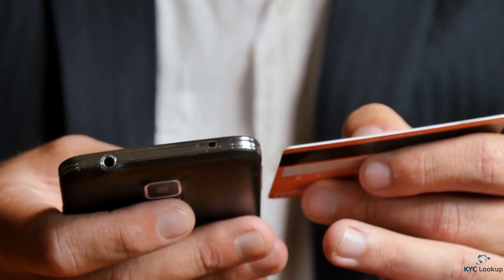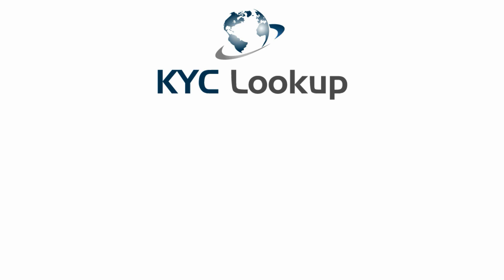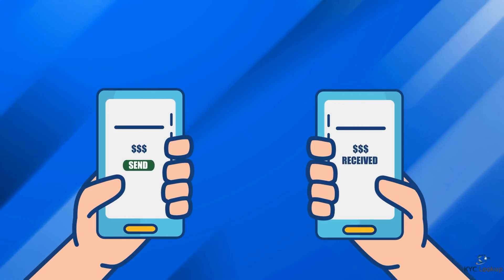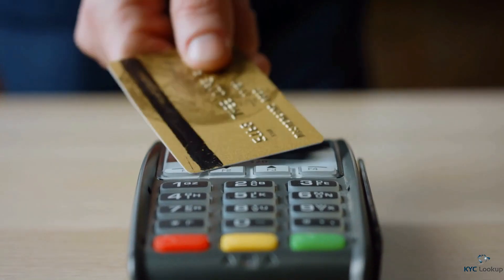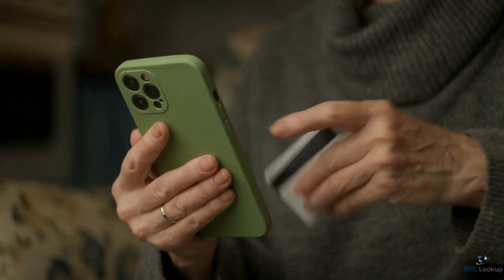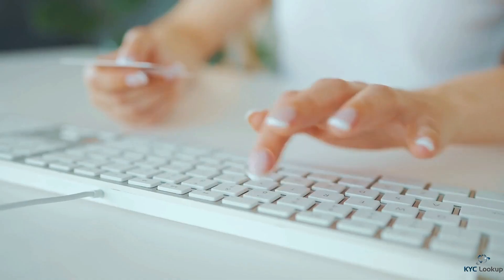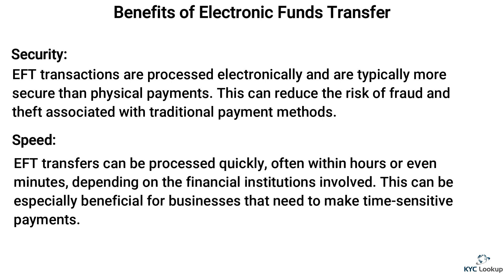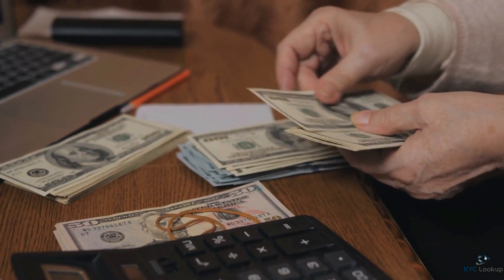What is Electronic Funds Transfer (EFT) |How does an EFTs work | Rules and Regulations for EFTs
What is Electronic Funds Transfer |How does an EFTs work | Rules and Regulations for EFTs

In this video tutorial we focus on what is an Electronic Funds Transfers, how they work and the benefit of investing in EFTs and much more.

Other items covered within this tutorial:
❂ What is an Electronic Funds Transfer? (EFT)
❂ How does an Electronic Funds Transfer work?
❂ Can Electronic Funds Transfer be used to launder money?
❂ The benefits of investing in Electronic Funds Transfer?
❂ Rules and Regulations for Electronic Funds Transfer

✅ If you find this valuable, please like 👍 and share it.